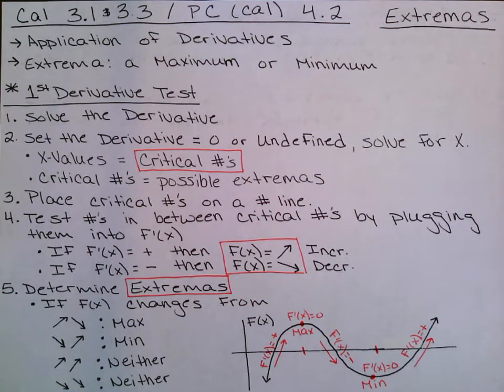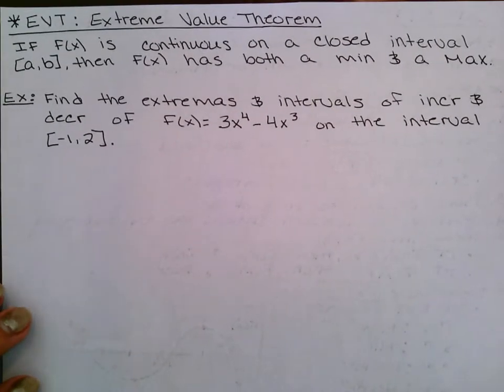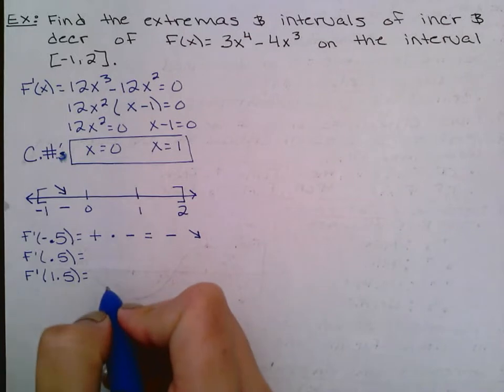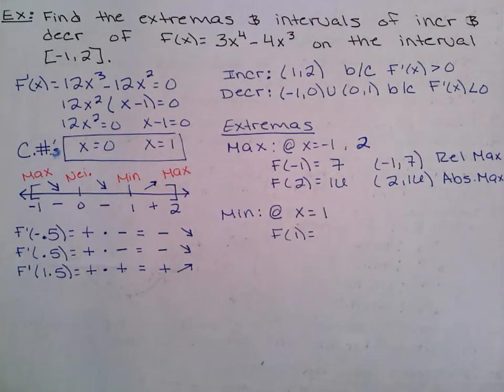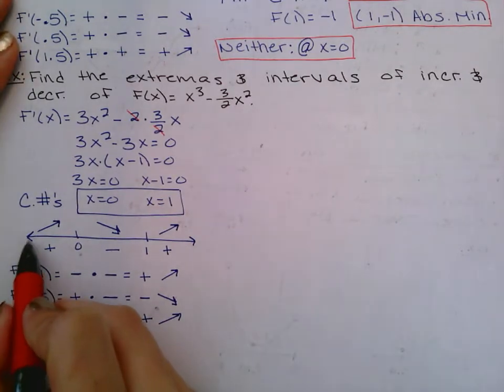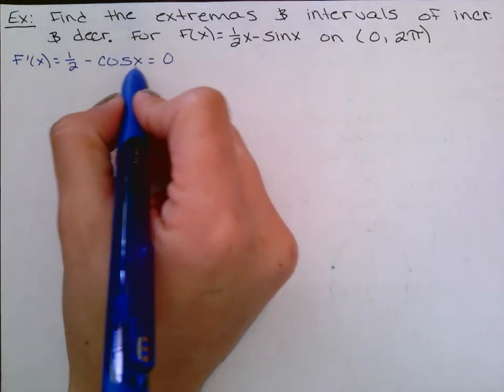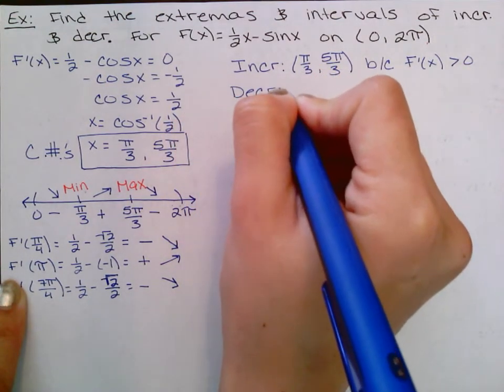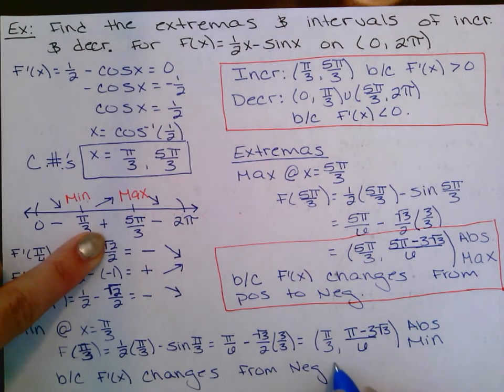Cal 3.1 & 3.3 / PC (Cal) 4.2 1st Derivative Test